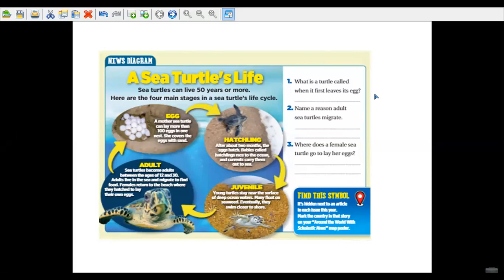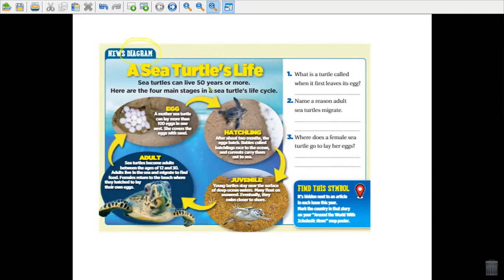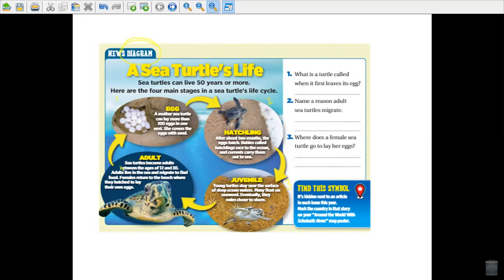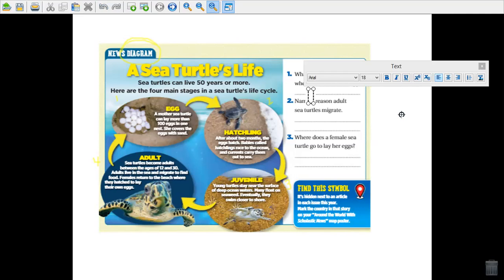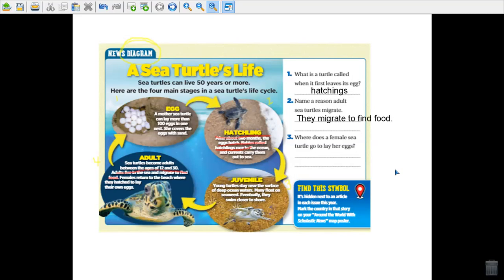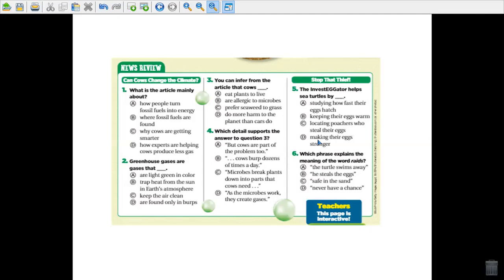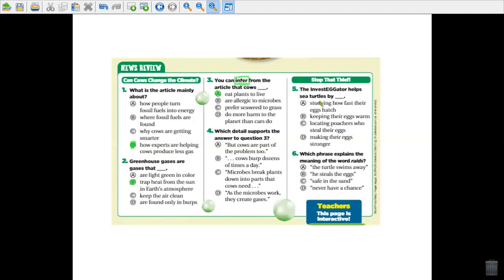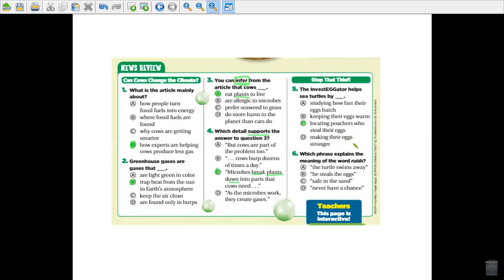Scholastic News Answers